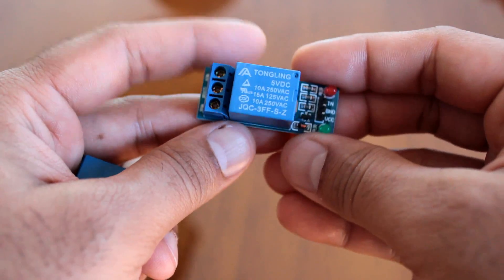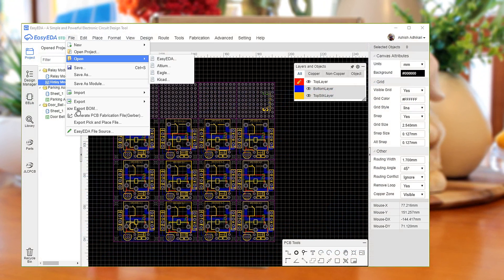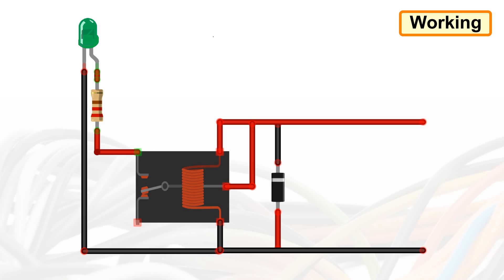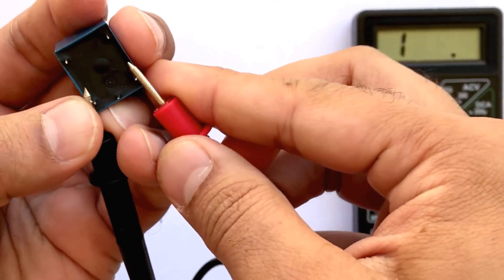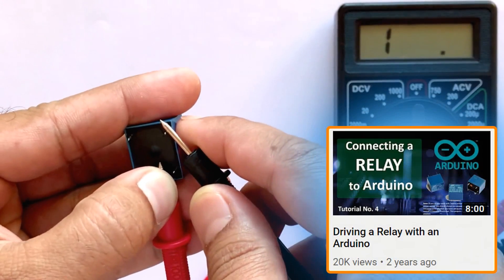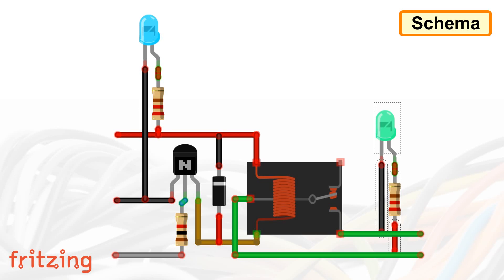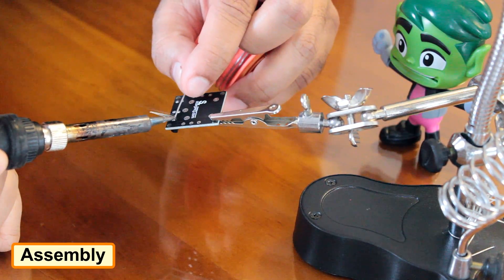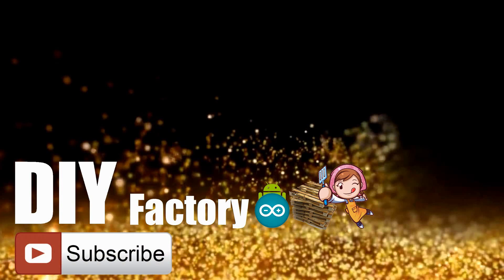DIY Relay Module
Relay modules available in the market are bundled with unlimited useless components.
I bet unless you really use them, you may always be thinking of knocking them all out before using them in your project. Well, if you feel the need of having a simple relay module, with just the basic components, you are at the right place.
In this tutorial I am going to show you how to make a simple relay module that can be used in any project.

Note: If you do any work with "mains power" such as 120v or 240v AC power wiring, you should always use proper equipment's and safety gears and determine whether you have adequate skill and experience or consult a Licensed Electrician. This projects is not intended for use by children.

BTC: 35ciN1Z49Y1bReX2U7Etd9hGPWzzzk8TzF
DOGE: DDe7Fws24zf7acZevoT8uERnmisiHwR5st
LTC: MQFkVkWimYngMwp5SMuSbMP4ADStjysstm
ETH: 0x939aa4e13ecb4b46663c8017986abc0d204cde60
BAT: 0x939aa4e13ecb4b46663c8017986abc0d204cde60